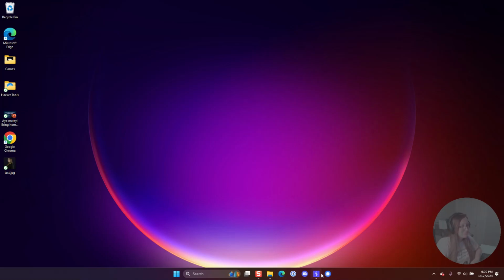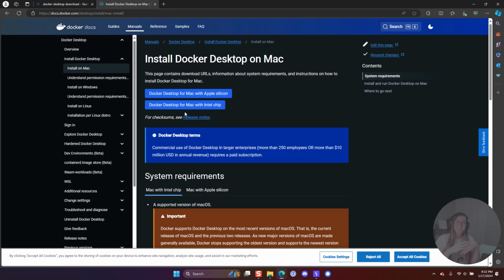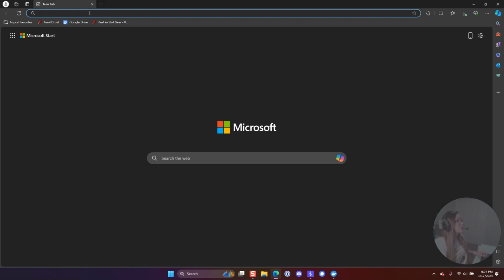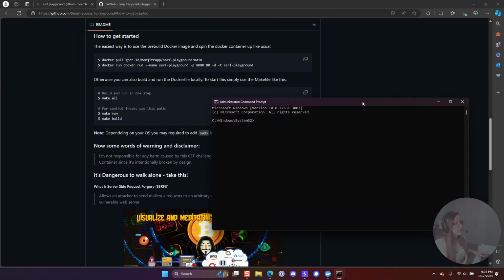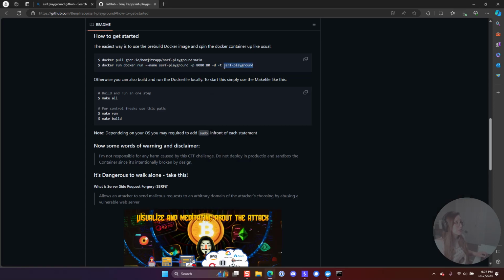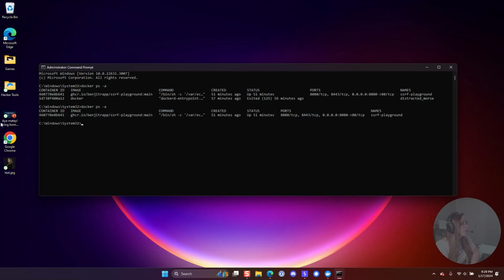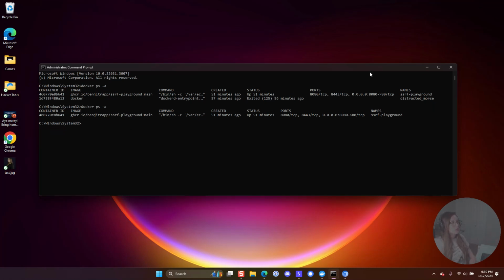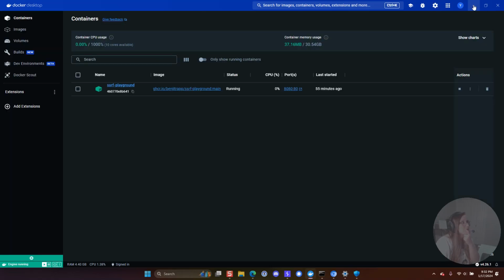How to setup SSRF-Playground by Benji Trapp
I really like when people make videos setting these labs up. I didn't see one for this SSRF lab off github; so, enjoy.

Leave it running in the background.

Open Command Line / Terminal.
2) docker run docker run --name ssrf-playground -p 8080:80 -d -t